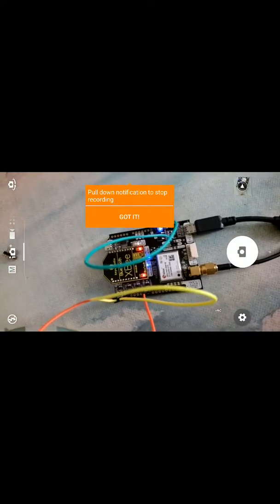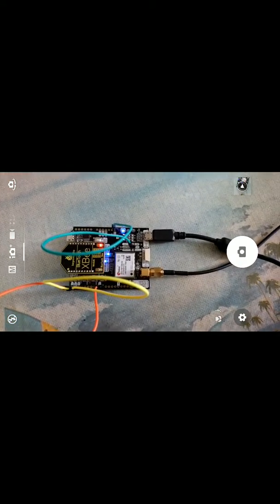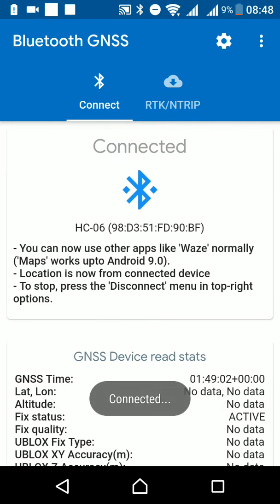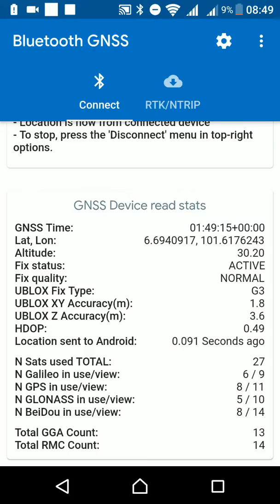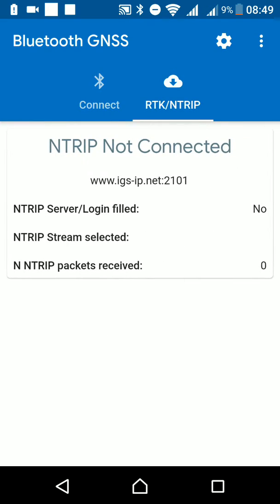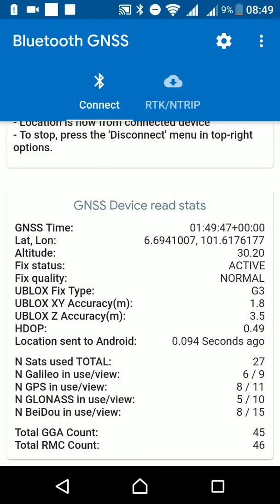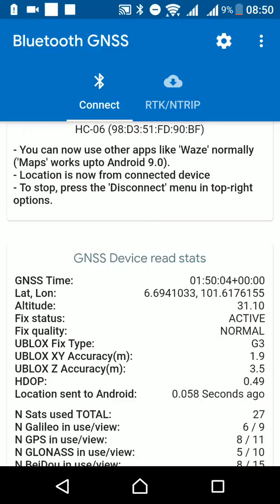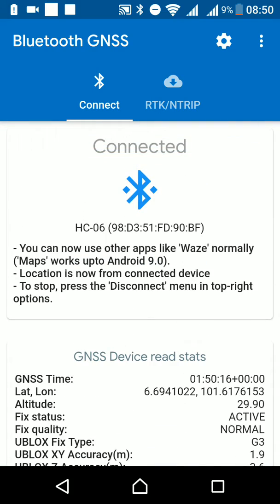Ublox F9 PUBX Accuracy in Android Bluetooth GNSS app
Ardusimple ublox F9 xbee Bluetooth module accepting ubx configuration messages from app to enable PUBX accuracy as shown in Bluetooth GNSS app, after jumping uart1 and uart2 and disabled uart2 in u-center